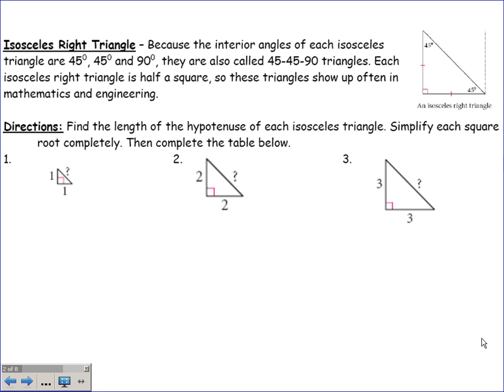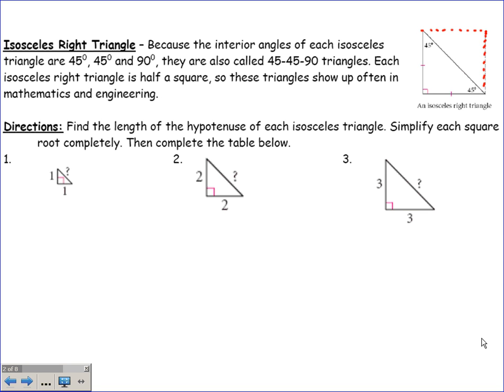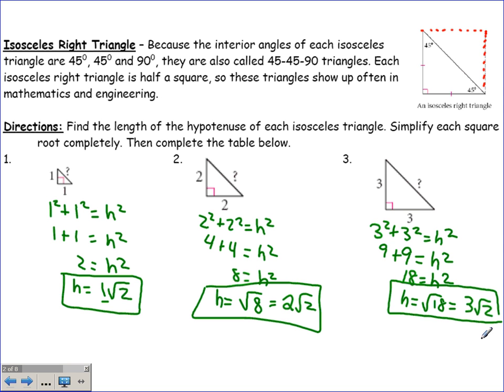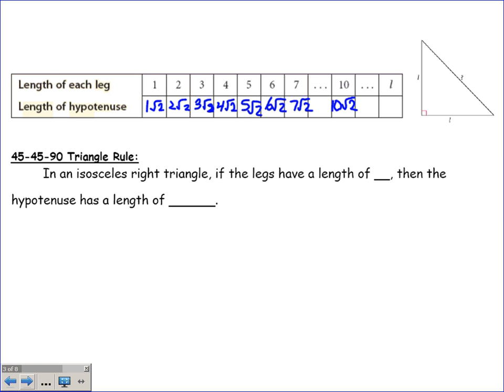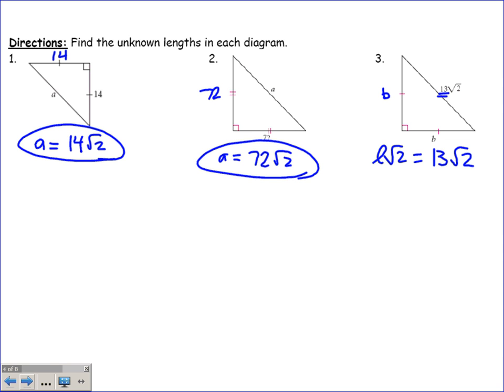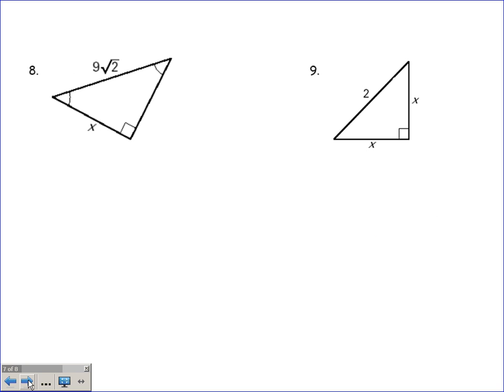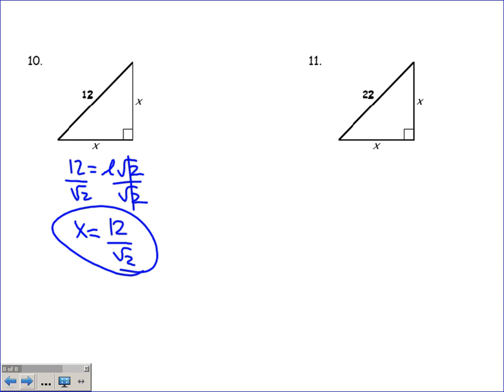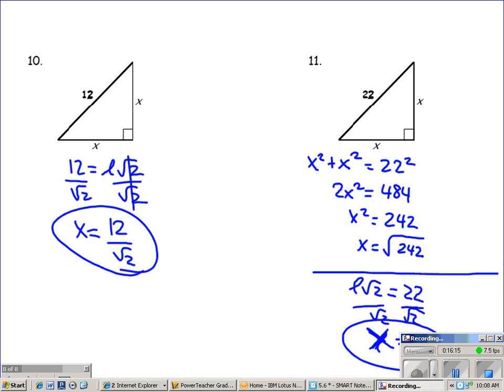AG2 5 6